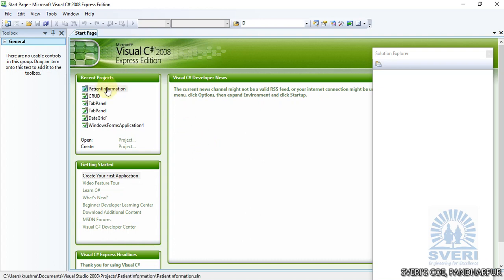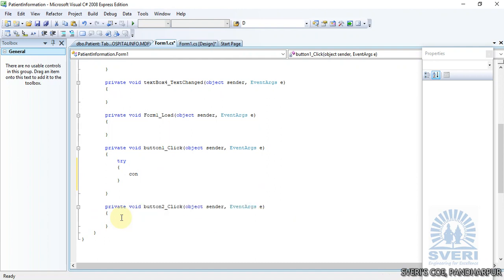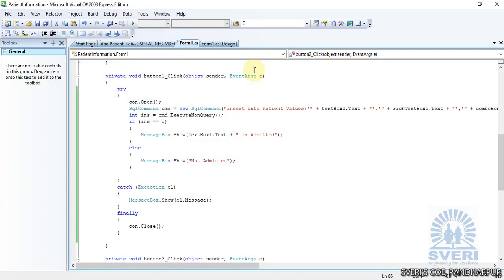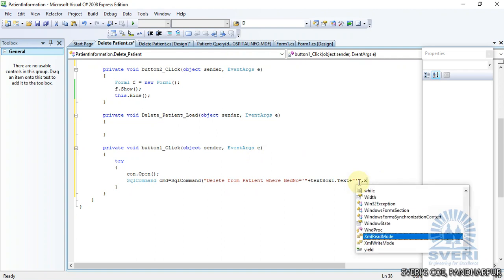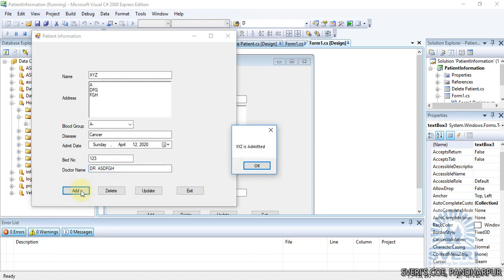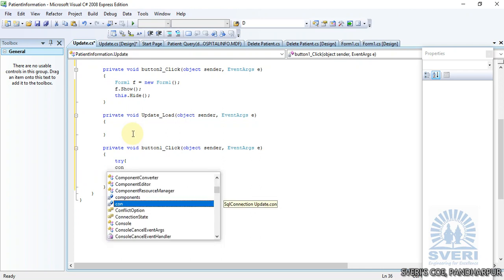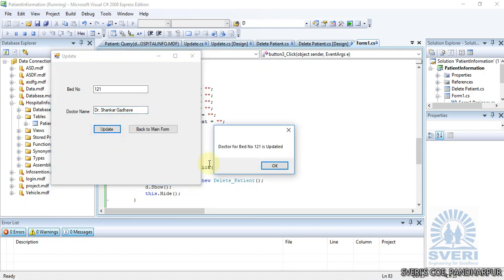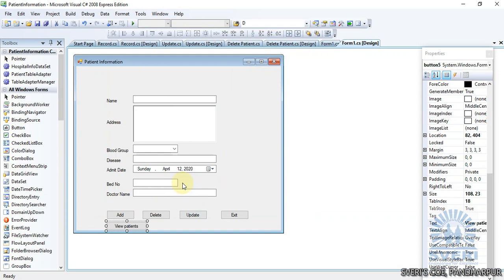Insert, Delete and Update for Patient in Hospital using Windows Form Application in C#.net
Design of patient information using c#.net